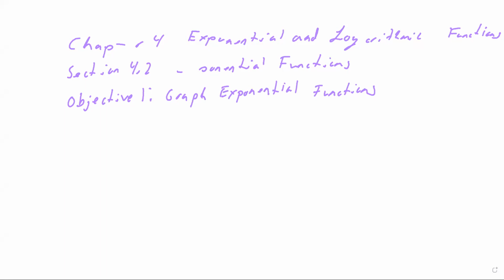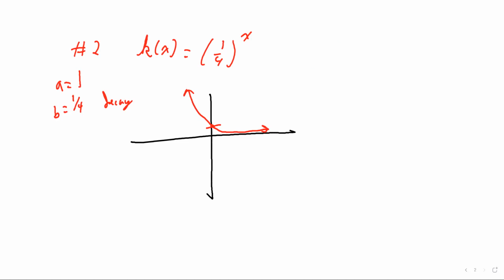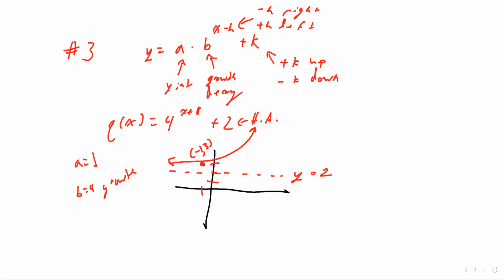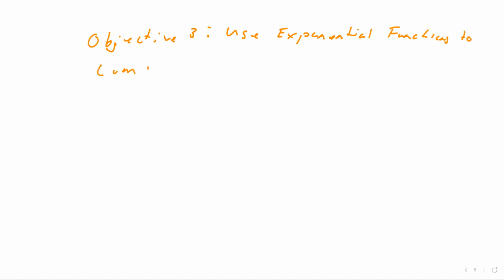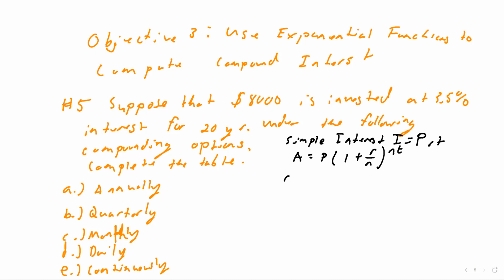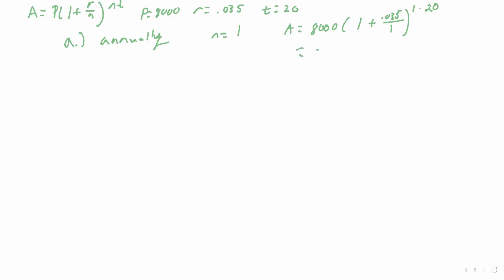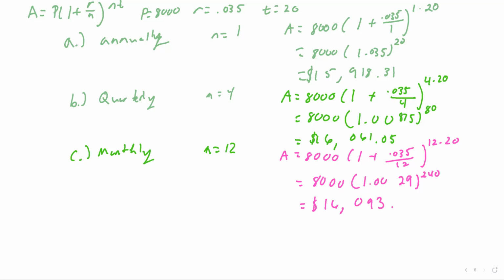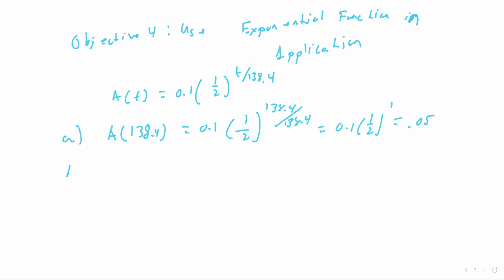11/6 4.2 Math 1314 F23